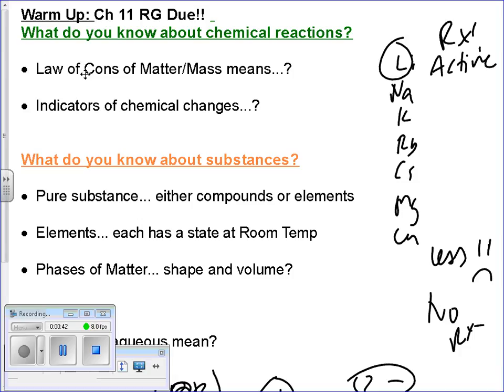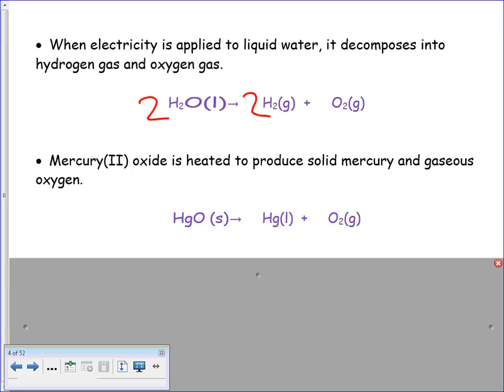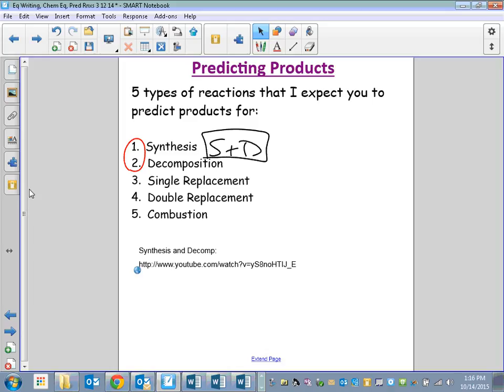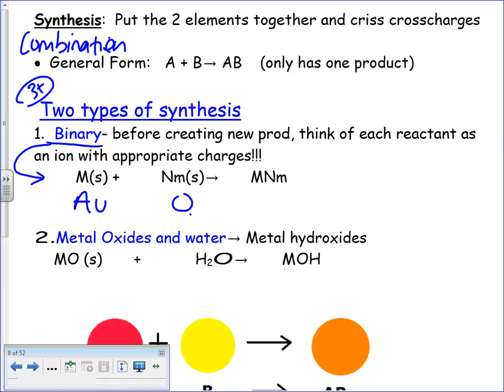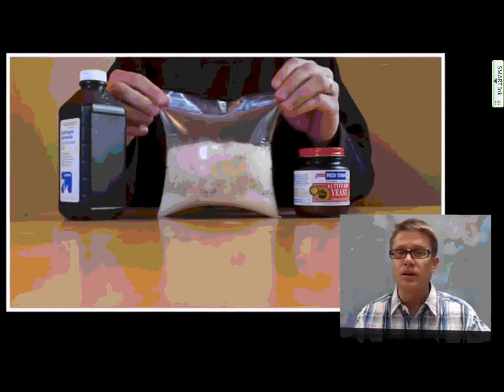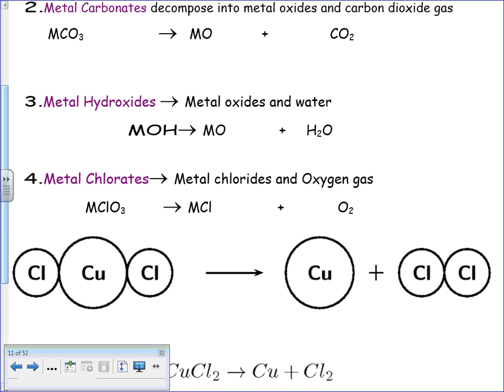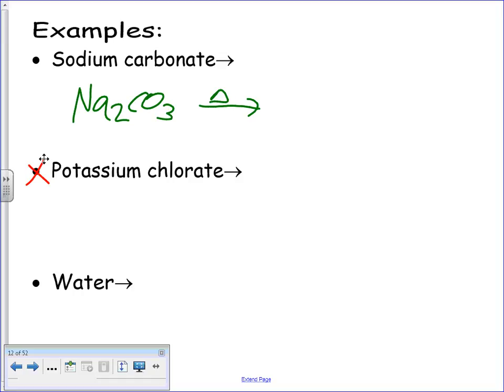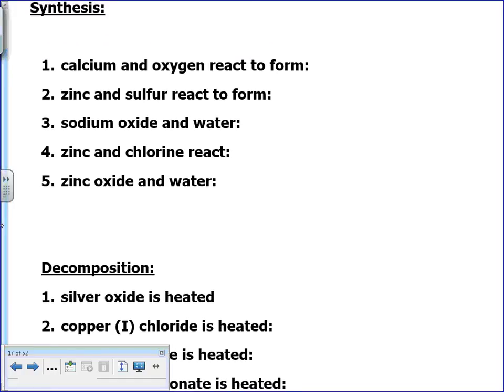Honors Chem Unit 4 Notes Syn and Decomp Rxns